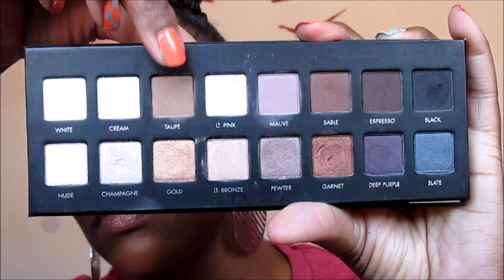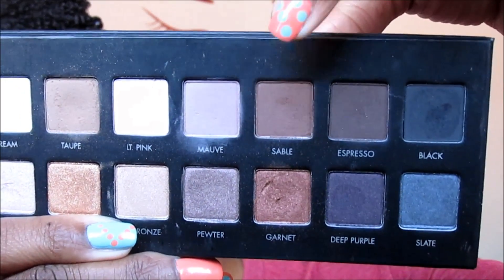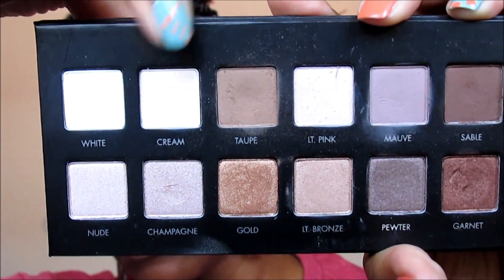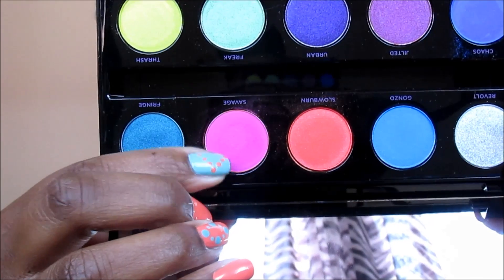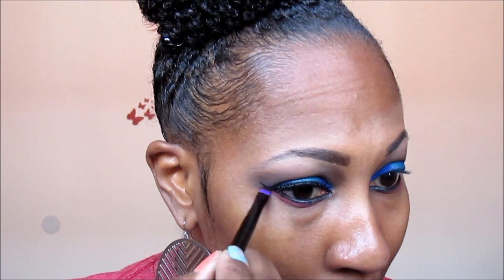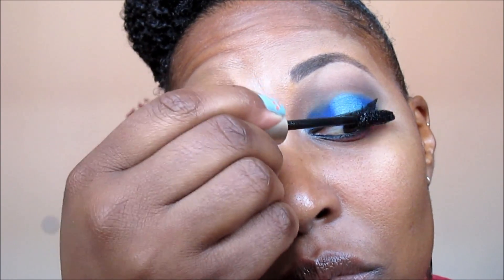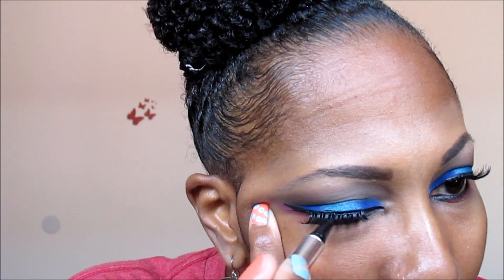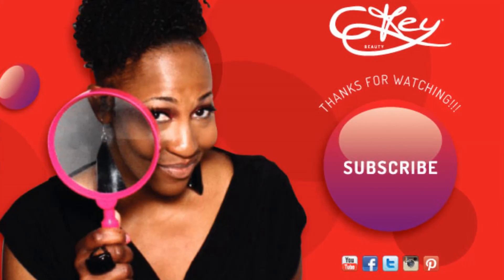Urban Decay Electric Palette: Tutorial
PRODUCTS MENTIONED

-NYX Jumbo Pencil: Electric Blue
-Lorac Pro Palette: Taupe, Sable, Cream
-Urban Decay Electric Palette: Chaos, Fringe, Savage

-Madison Street Beauty: Nude Coral

-LA Girl Glide Gel Liner: Very Black
-Jesse's Girl Liquid Eye Liner

-False Eye Lash Applicator

N E W  VIDEOS Monday & Wednesday & Sometimes Saturday!!!

1007 N. Sepulveda Blvd

MY HAIR JOURNEY: Started 09/2011 (w/o the big chop, just decided to take better care of my hair)

Be blessed,
~Ckey~